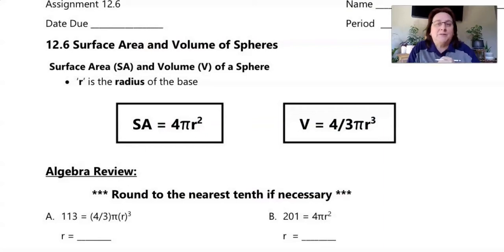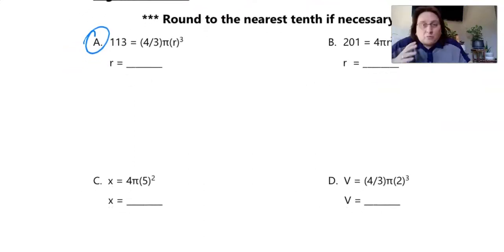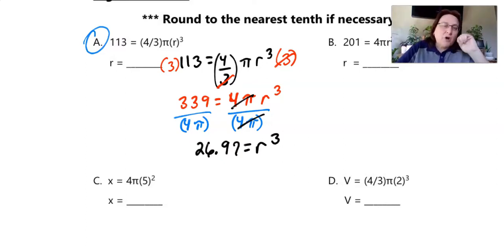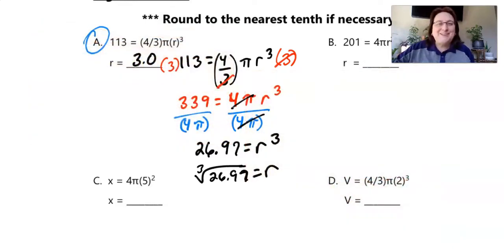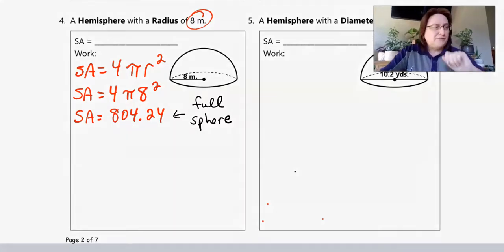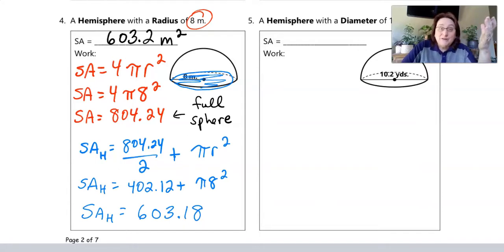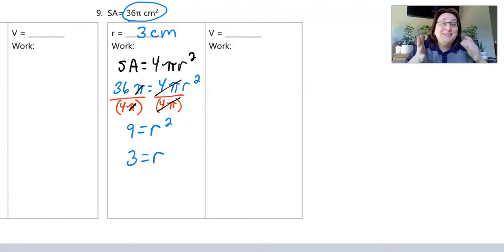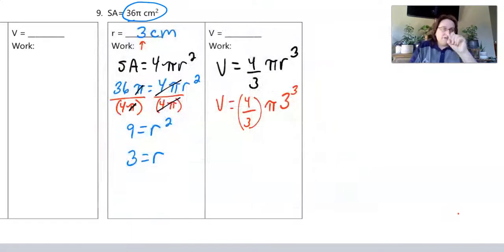Assignment 12.6 Video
I can solve for surface area and volume of a sphere in order to solve real world problems